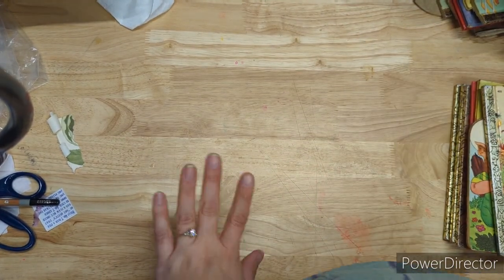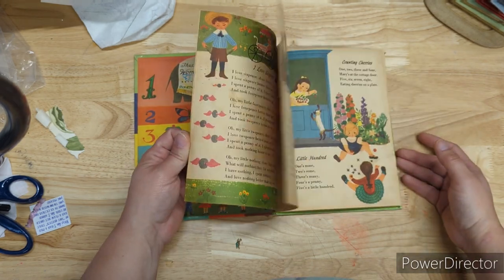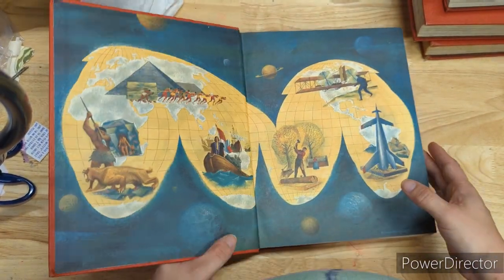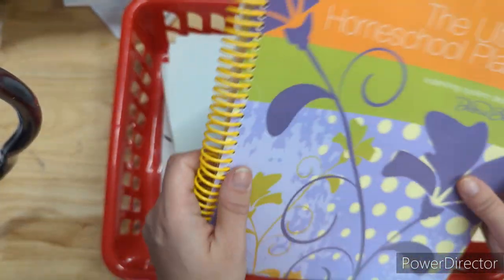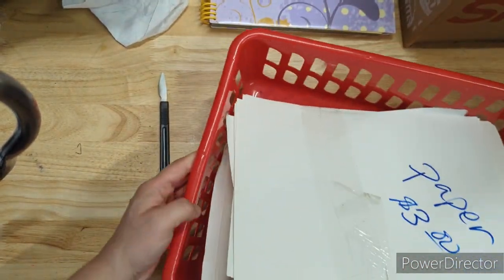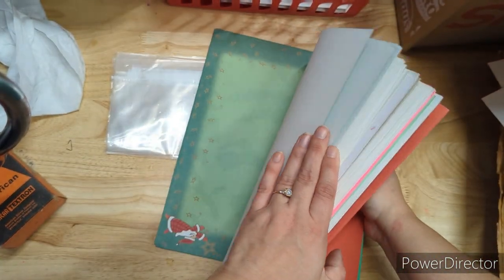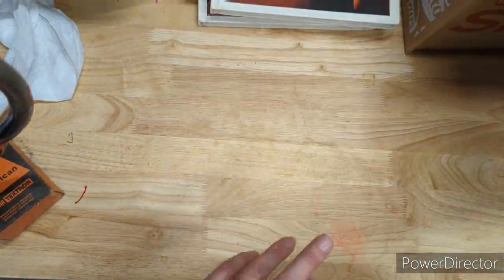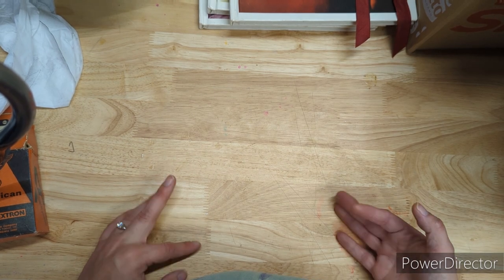Multi-Haul of March Goodies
Purchasing terms